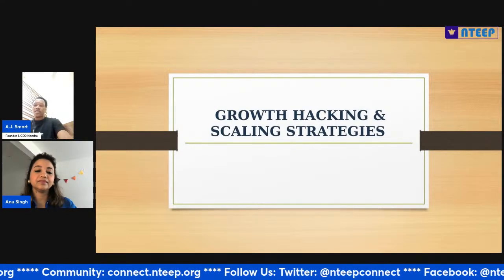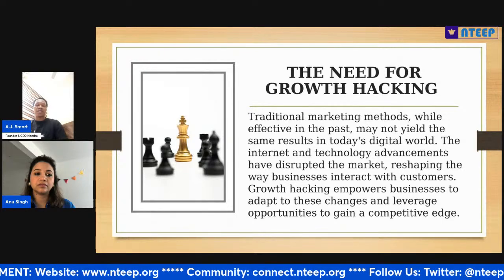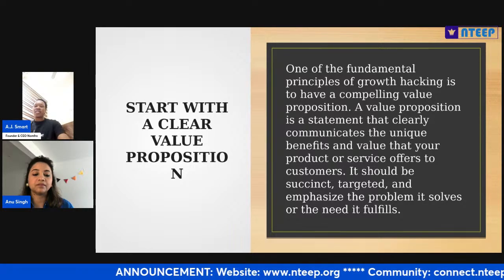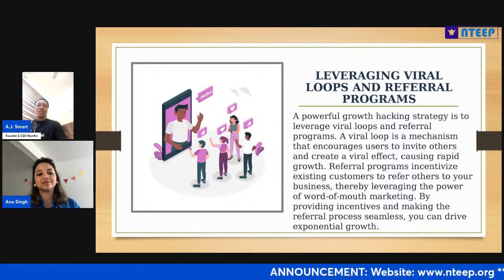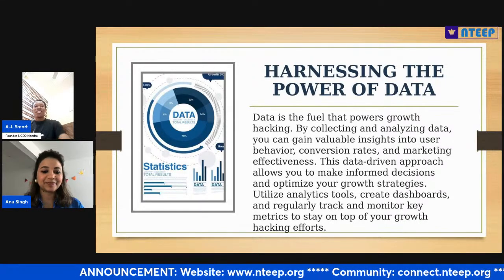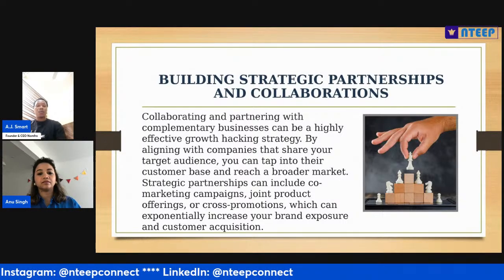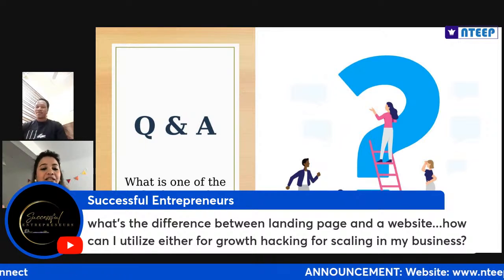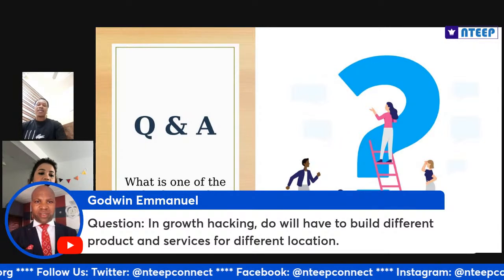NTEEP 4.0: Growth Hacking & Scaling Strategies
we delve deep into the world of business growth hacking and scaling strategies, providing you with practical insights, proven techniques, and actionable steps to propel your startup towards unprecedented success.

Speaker of the Day: Adams John Smart
Adams John Smart is an award-winning entrepreneur, renowned for his dynamic contributions to the technology sector and his multifaceted professional endeavors. As the founder and CEO of Nomfro Technologies, Adams has established a reputation for innovation and leadership in the IT industry. Under his guidance, Nomfro Technologies has grown into a respected entity known for its cutting-edge solutions and commitment to excellence.